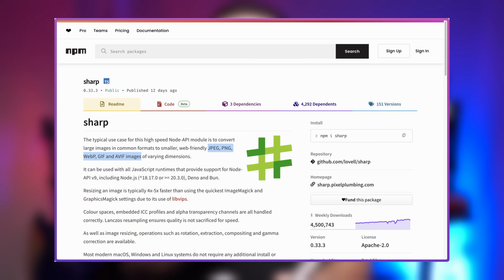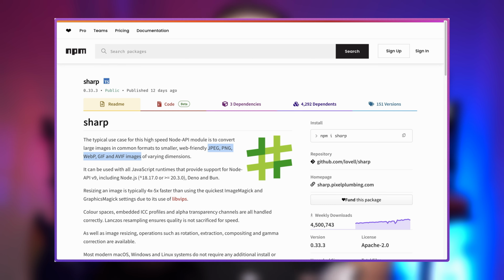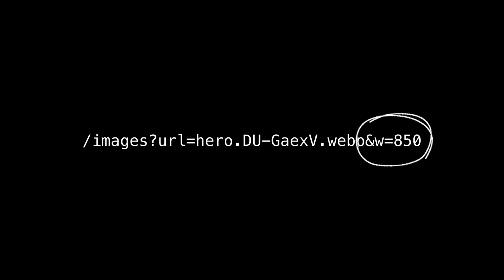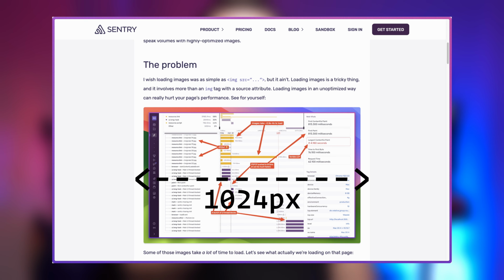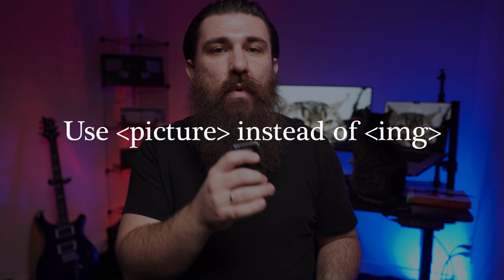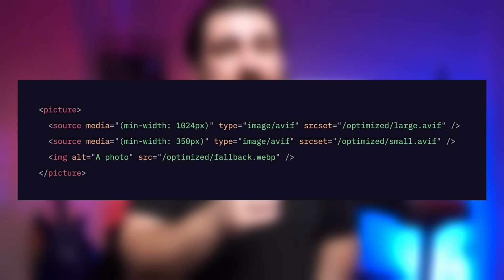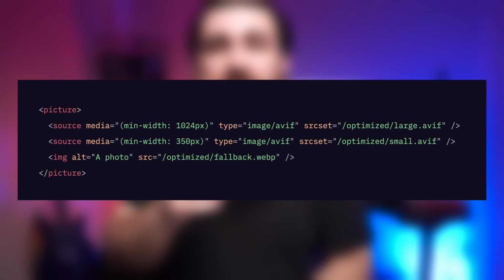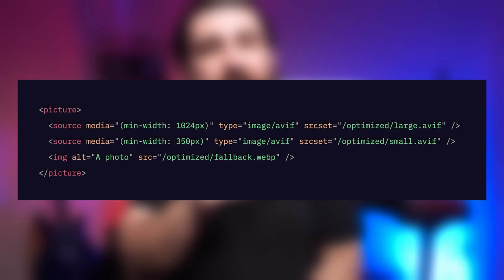Image Optimization Tips | SOTW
Have you come to realize your images are probably the culprit for your sites performance issues? Get tips for how to optimize images in our latest Snack of the Week.